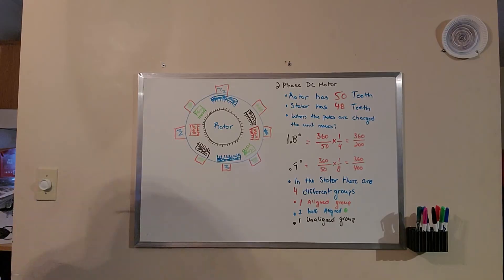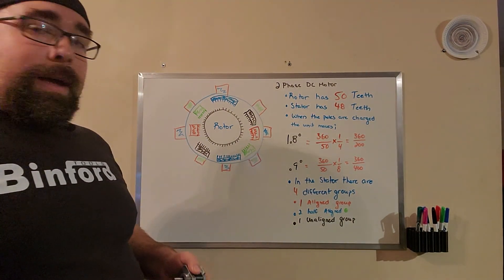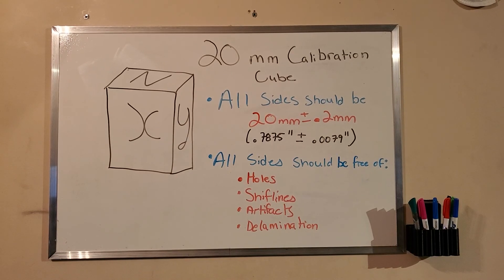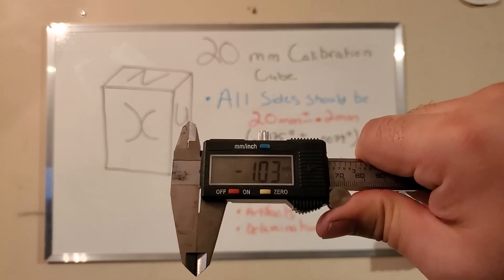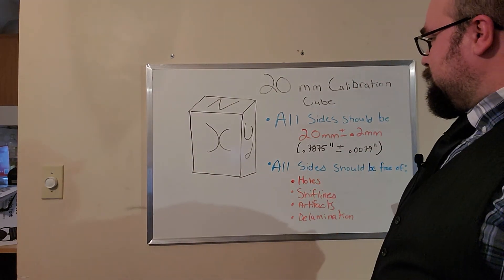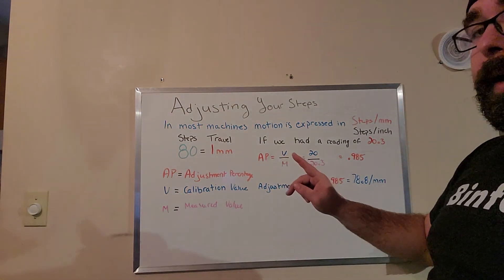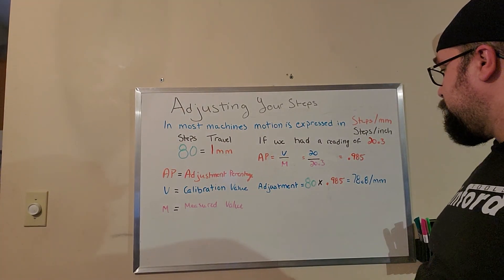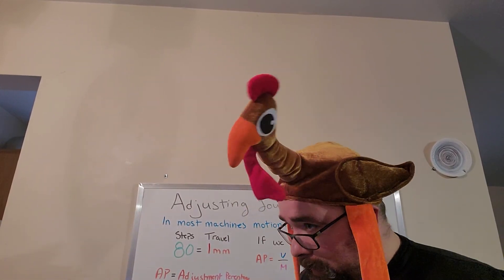20mm Calibration Cube and How to Read It !!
We have broken up our episode on Calibration into 3 seperate shorter episode. This episode covers stepper motors, measuring 3d prints and adjusting steps.

3D Additive Fabrication Inc is a Canadian Company based out of Windsor, Ontario that specializes in custom manufacturing utilizing modern and traditional techniques.

Come check us out on social media on any platform;
Links

3DAF Inc.

Ender 3
CR 10 Pro
Hatchbox Filament